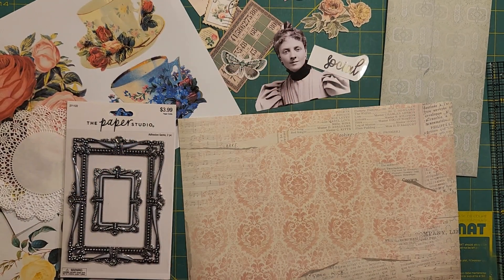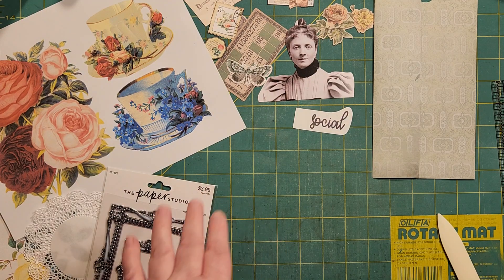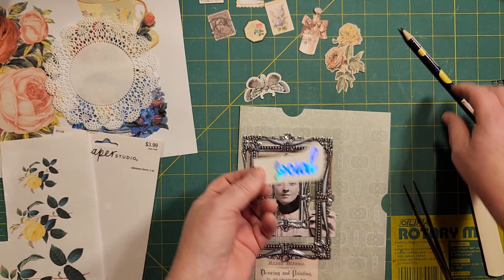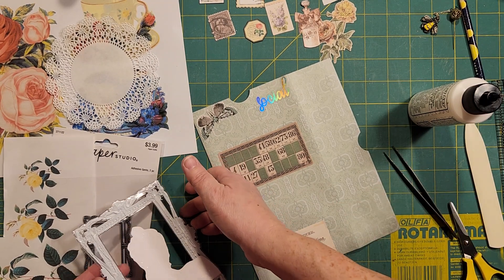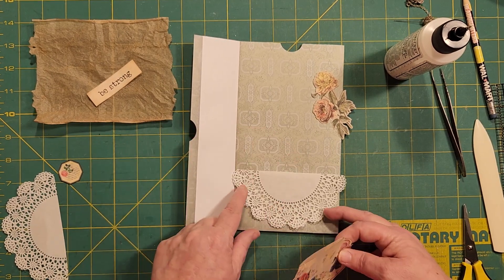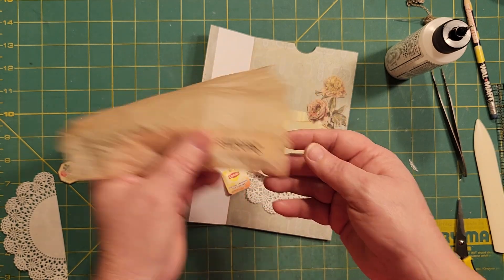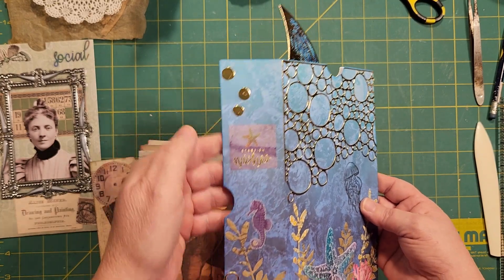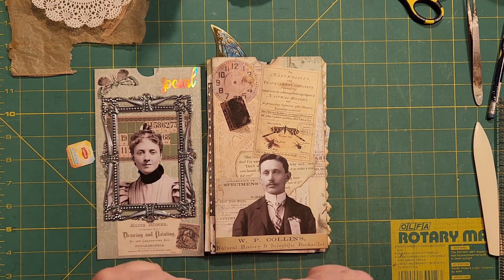Flip Floating Hinged Pockets, roxyweeklychallenge Week 4 / 2023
I demo one of the pockets from scratch and then show others I have completed.  I used Tim Holtz products and lots of paper dolls.  Plus, also used quite a few scrap things lying around.

I HAVE TO APOLOGIZE FOR MENTIONING WHERE TO GET THE TEA CUP DIGI AS I CANNOT FIND IT AT ALL ON THE SCRAPBOOKING WITH ME BLOG.  I HAVE SEARCHED 2 HOURS AND NARROWED IT DOWN TO WHERE IT WAS, BUT THAT AND SEVERAL OTHERS I SAVED BACK THEN, ARE GONE.

My Facebook page, RHODA'S JUNK, where I discuss my crafting woes and share a FREEBIE album:

I welcome any comments, shares and likes!  I appreciate any and all interactions with my followers!